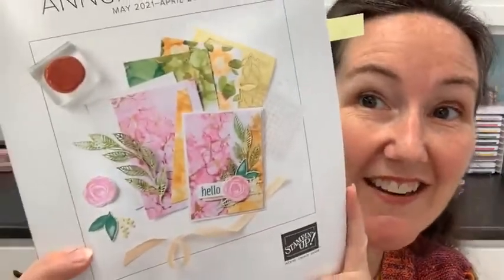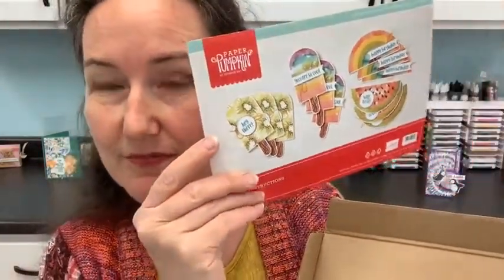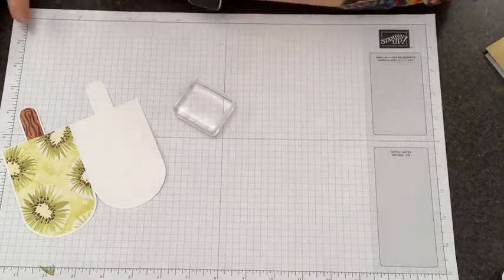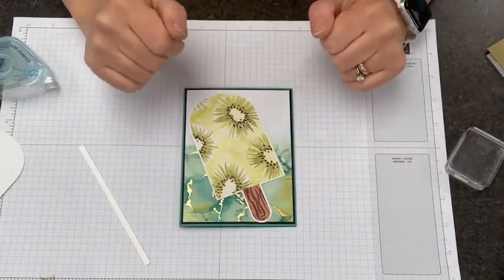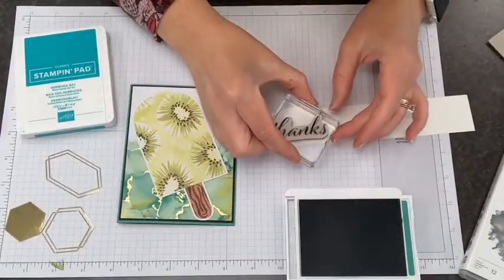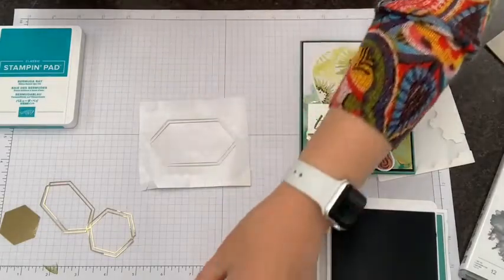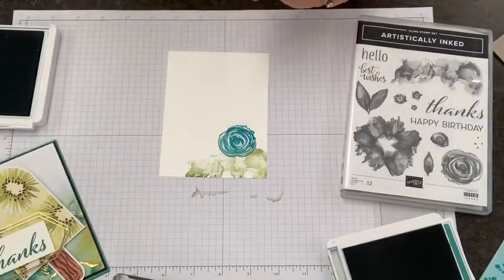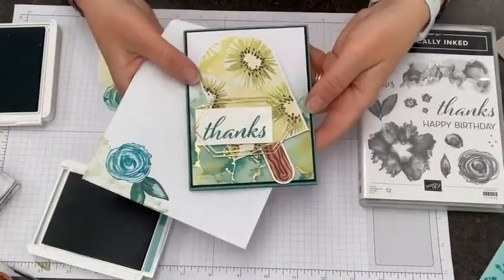Ep 136, So Cool April 2021 Paper Pumpkin and NEW Expressions in Ink Mash Up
Episode 136, So Cool April 2021 Paper Pumpkin and NEW Expressions in Ink Mash Up
LovenStamps Studio Tours: Maker Mornings with Meg

Did you hear about HOMERUN0521 ??? If you're new to Paper Pumpkin or you have a friend who you'd like to craft with, TODAY is the day to use that code to sign up for the May kit for $5! Usually $22/month, Paper Pumpkin is always a fabulous deal. This one knocks it out of the park though. Today I'm featuring a So Cool project mashed with the breathtaking new Expressions in Ink Designer Series Paper and Artistically Inked stamp set. Here's the Paper Pumpkin signup link -- so simple!

Plan to tune in on Monday for our next Maker Mornings with Meg project!

Add items to your cart with May hostess code QU9ABKVP for LovenStamps Perks Points and tutorials.
**Orders over $150 should not use the hostess code since. Those orders qualify for Stampin Rewards selected at the time of the order. Don't worry, you'll still qualify LovenStamps Perks Points and tutorials!